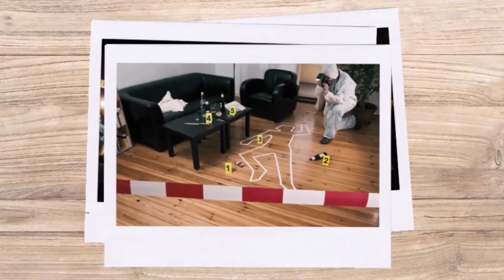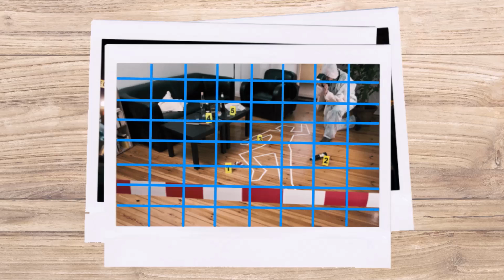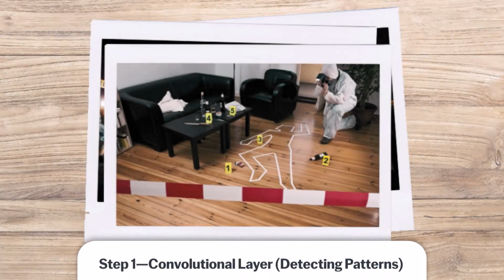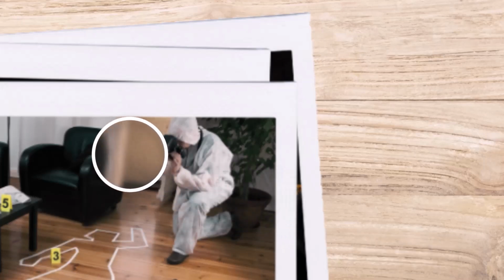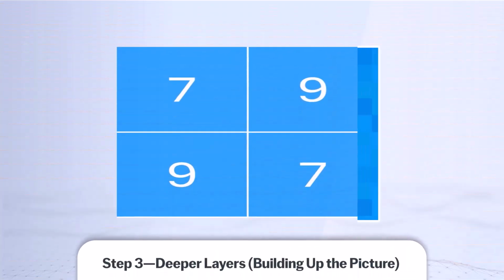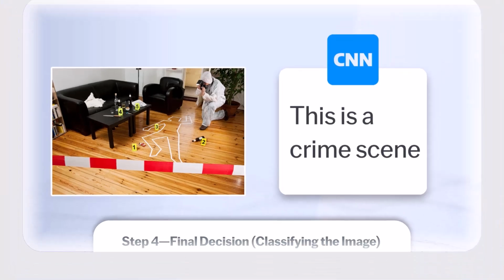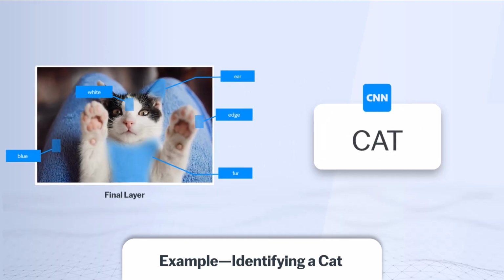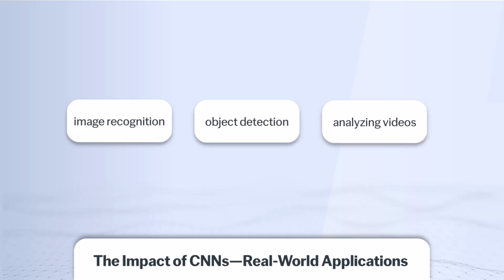AI Essentials: The Power of Seeing—Understanding Convolutional Neural Networks (CNNs)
Convolutional Neural Networks (CNNs) are one of the most powerful tools in modern AI. In this short video from the AI Essentials course, you’ll learn how CNNs process images step by step—detecting edges, shapes, and textures, and gradually assembling them into meaningful objects. We’ll also explore how CNNs are used in real-world applications, from document classification in ABBYY products to healthcare, facial recognition, self-driving cars, and more.

If you have any questions or comments, please use the following ABBYY University community forum